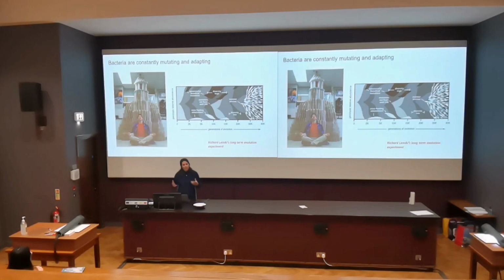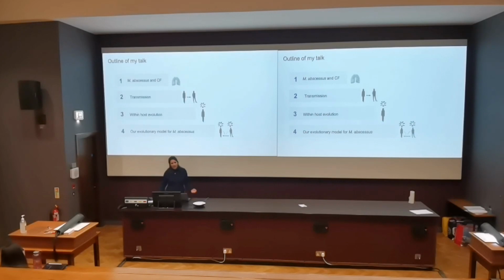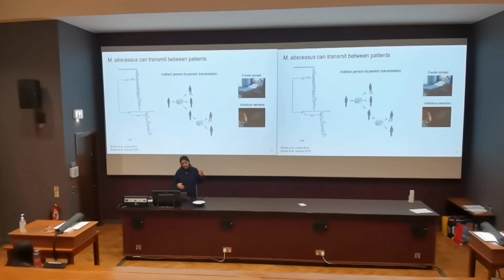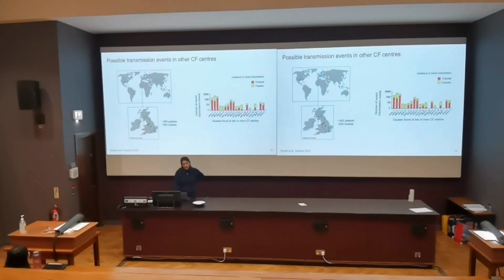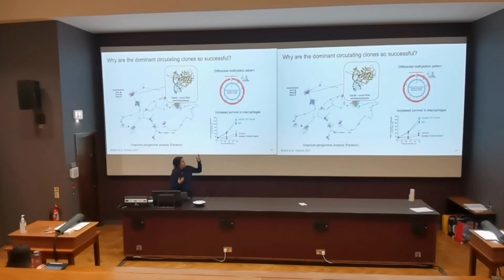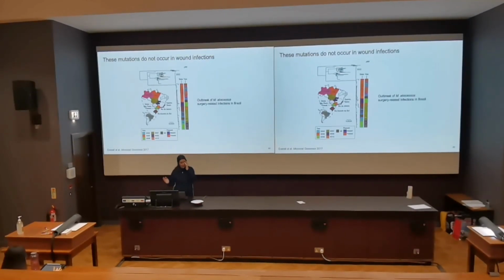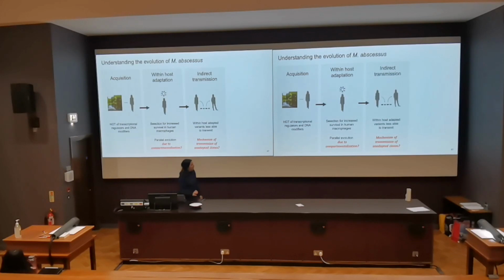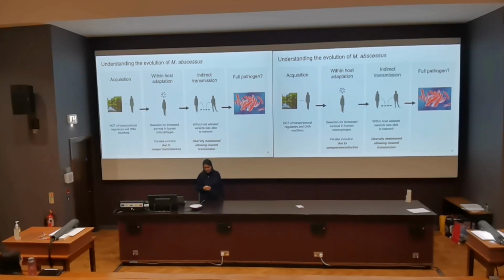From Cells to Continents: Understanding how bacteria evolve and transmit | Dr Josephine Bryant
Dr. Josie Bryant is an up-and-coming Group Leader in the Parasites and Microbes programme at the Wellcome Sanger Institute. Before that, she was the Henry Wellcome Research Fellow studying cystic fibrosis pathogens with Prof. Andrews Floto. Dr Bryant uses genomics to investigate microbes in people's lungs - how this respiratory microbiome evolves and adapts over time, and how this affects health and drives disease.

In her talk, she will talk about her research on a little-known (but important!) bacterium, Mycobacterium abscessus. Many bacterial pathogens live in both people and the environment around us, so it is often unclear where people have “caught” their infection. Genomics has revolutionised our ability to track the movements and evolution of bacterial pathogens. This can be used to transform our understanding of Mycobacterium abscessus which causes life-threatening lung infections.

Note: There was an error at 29:06 in which the recording cut off partially. We apologise for the incovenience caused.